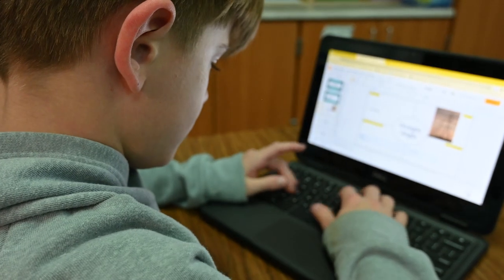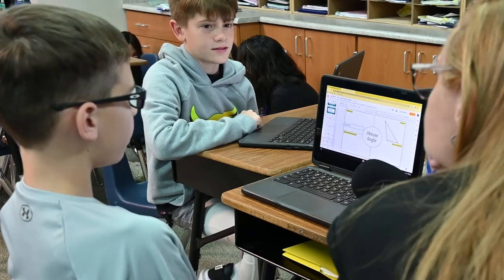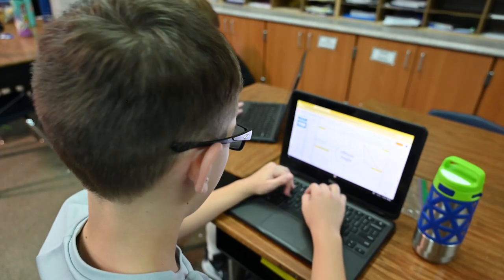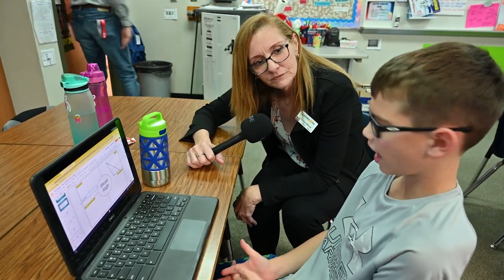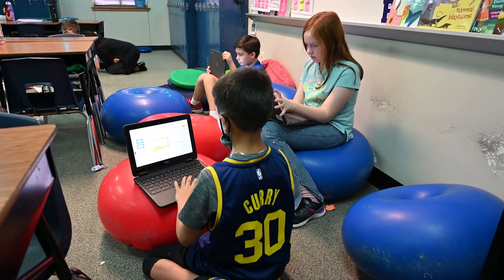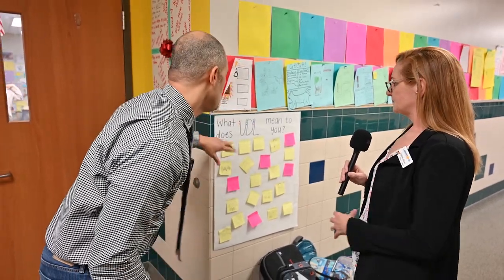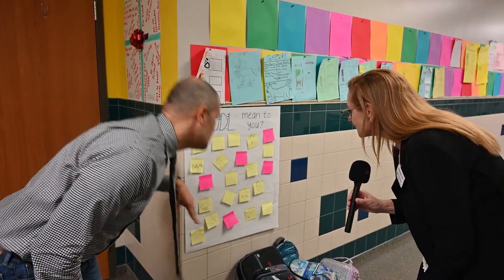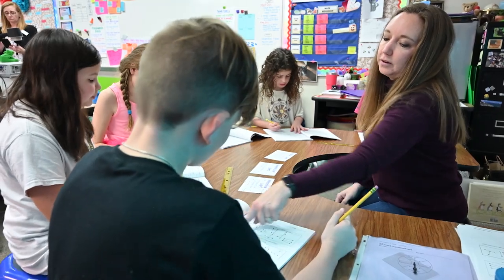Learning in Action: Deer Creek ES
LISD Board member Christine Mauer takes a closer look at Universal Design Learning with principal Matthew Calkins. By giving students options to show their learning, teachers are removing barriers to access deeper learning. Go Colts!